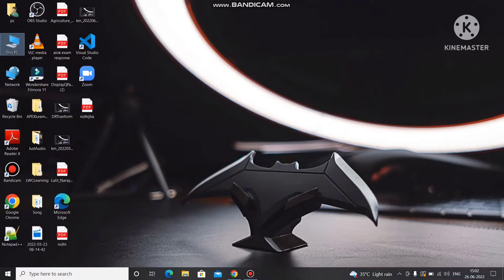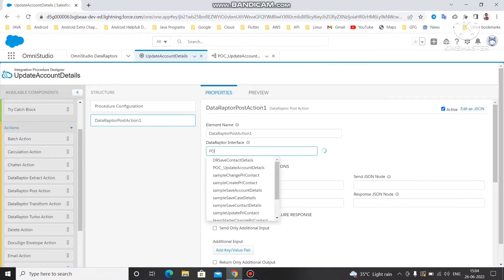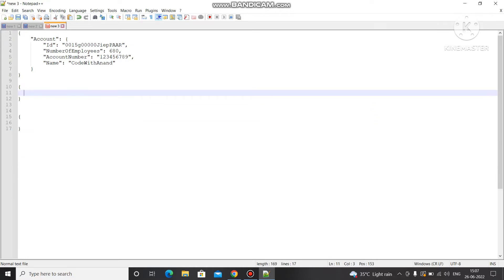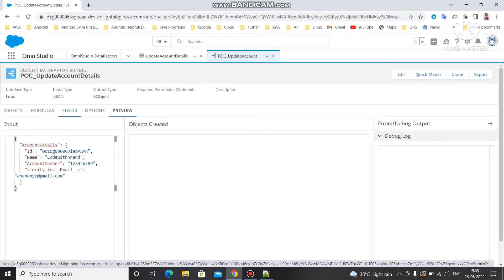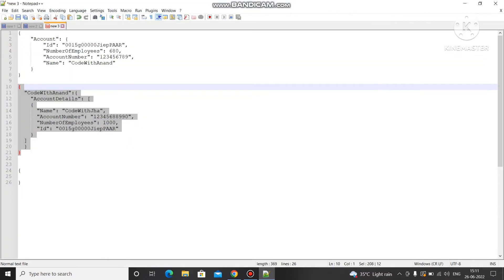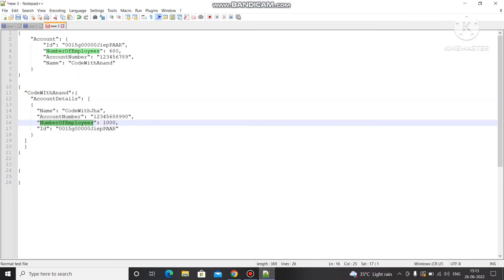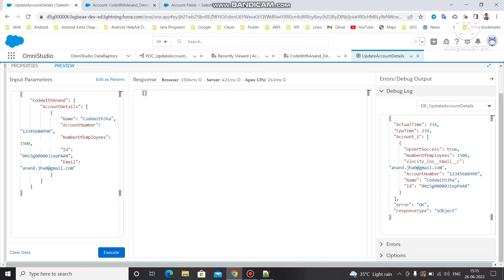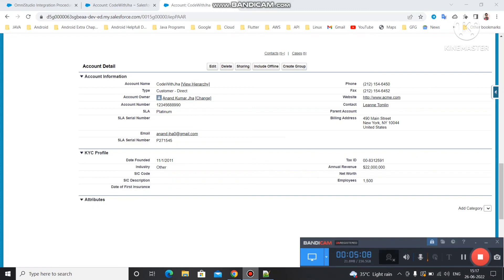How to use Datarapter Load/Post in Integration Procedure | Episode - 10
In this video I talked about how to use datarapter load/post action in Integration Procedure in Omnistudio. I am going to make a playlist on Omnistudio Developer path. In coming videos I am going to talk about datarapter load.